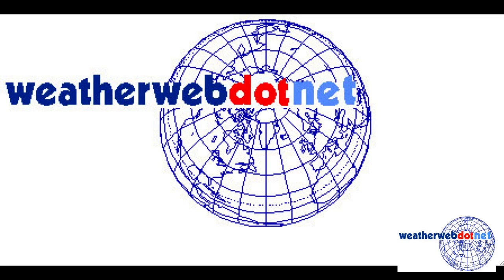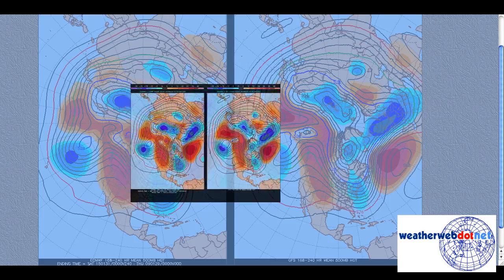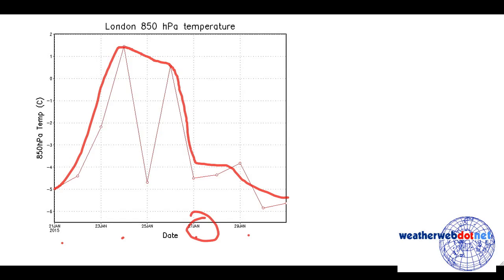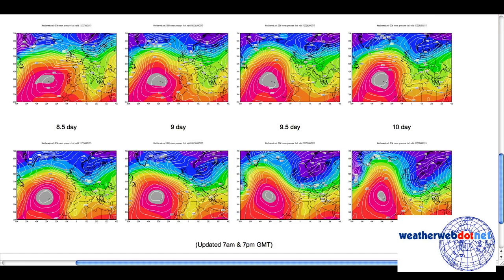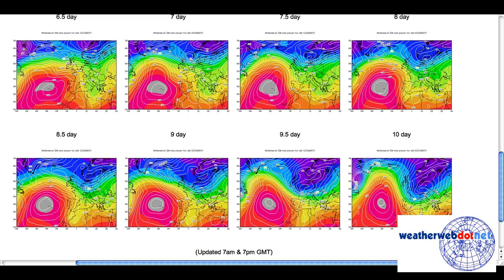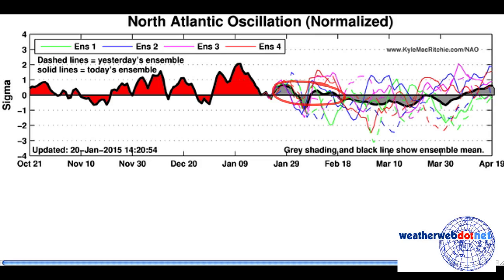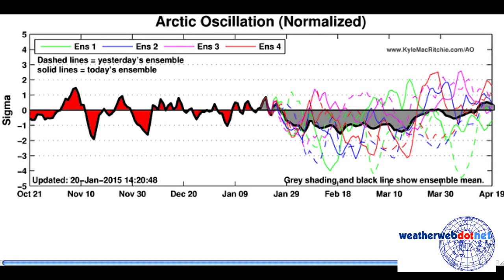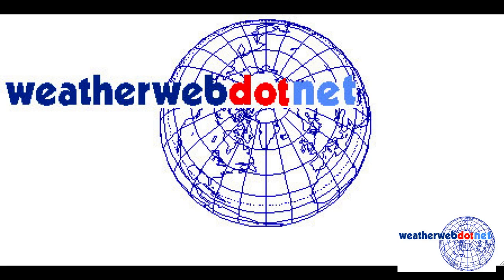Look Ahead - Cold weather returning next week? (21/1/15)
There are signs that cold weather will return late next week, after a briefing milder interlude starting this weekend.